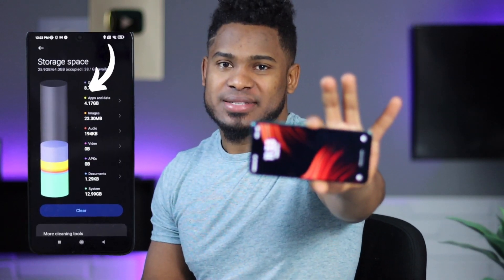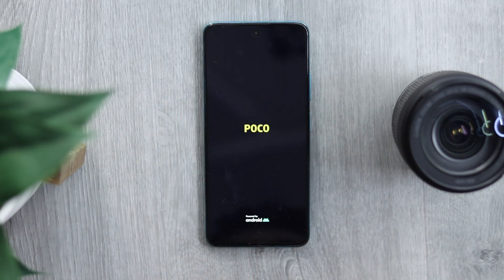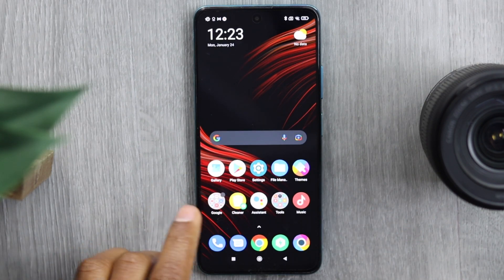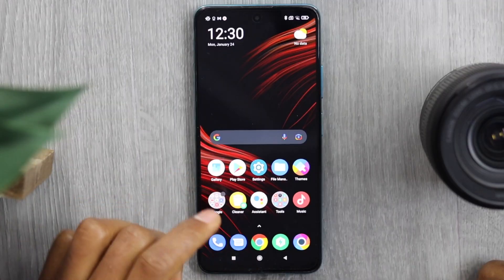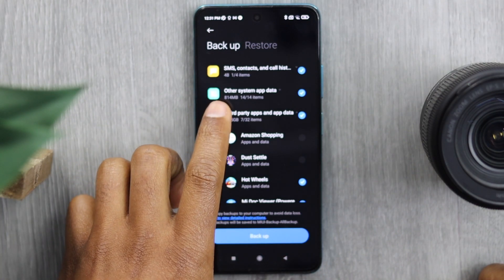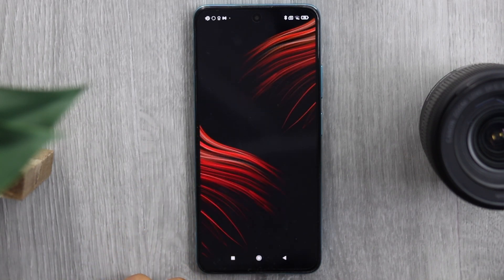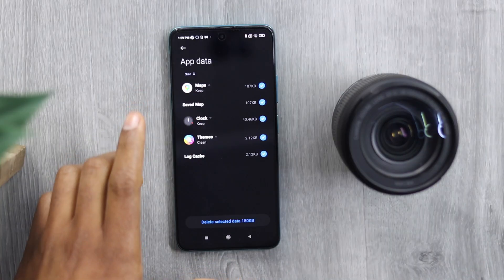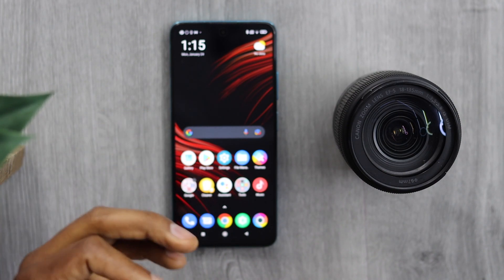How to Delete OTHER File on Xiaomi / Delete Other file Category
How to delete Other on Xiaomi